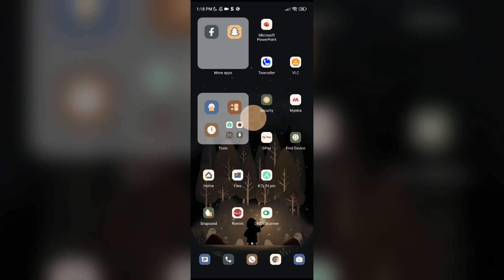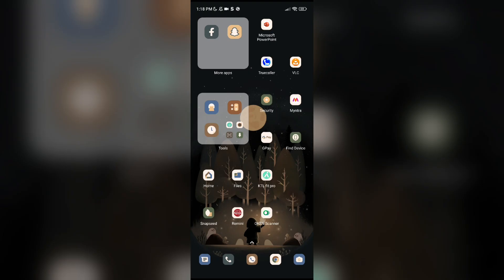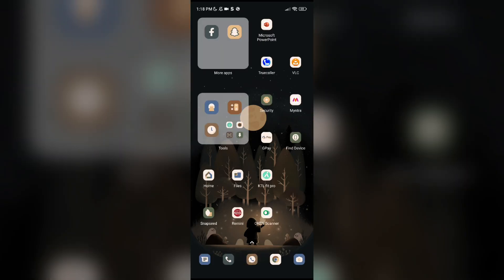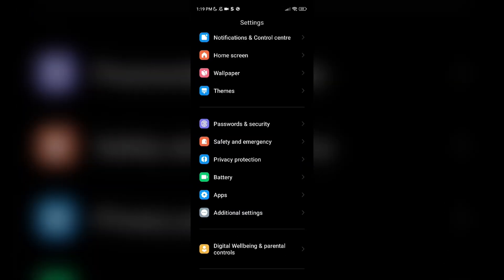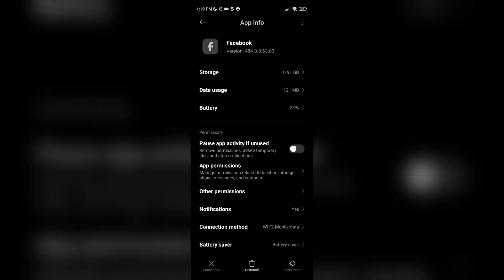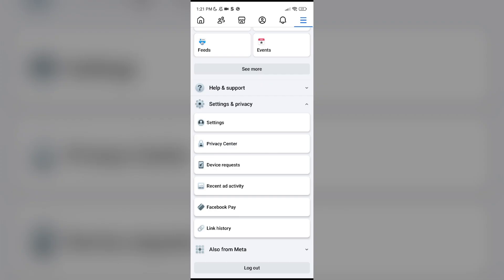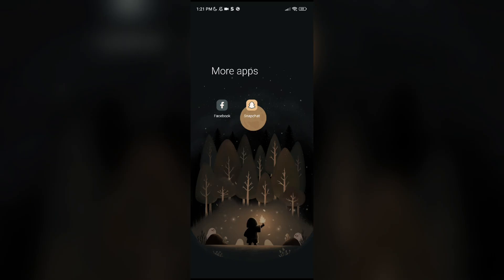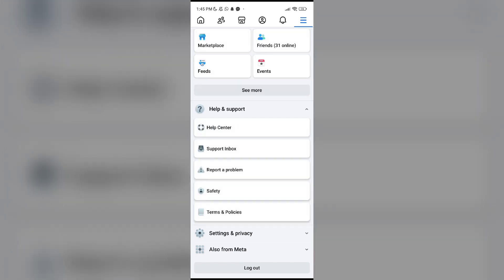How To Fix Facebook Not Showing All Comments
In this informative video, we will explore effective solutions to the common issue of Facebook not displaying all comments on posts. Whether you are experiencing this problem on your personal profile or a business page, our step-by-step guide will help you troubleshoot and resolve the issue efficiently. Join us as we delve into various settings and adjustments that can enhance your Facebook experience.

00:00 Introduction
00:12 Fix 1: Check Comment Settings
00:27 Fix 2: Update The App
00:43 Fix 3: Clear Cache
01:07 Fix 4: Check Internet Connection
01:18 Fix 5:  Log Out And Log Back In
01:28 Fix 6: Reinstall The App
01:36 Fix 7: Report The Problem